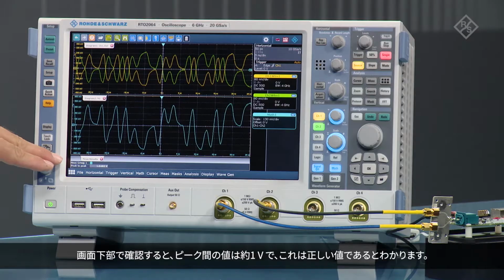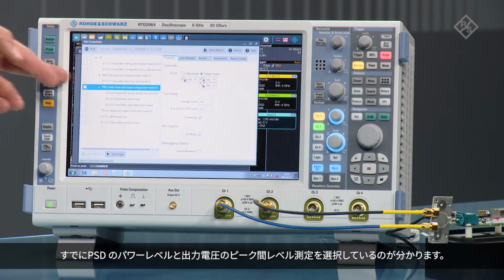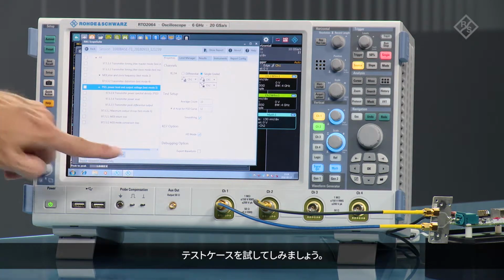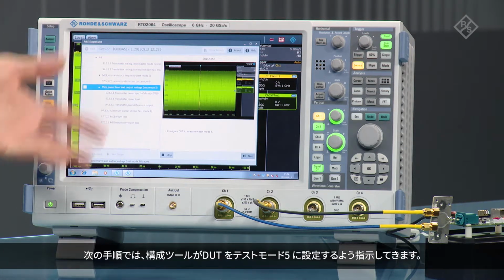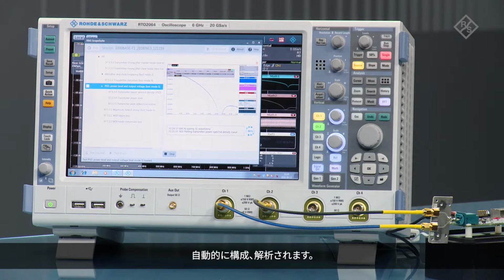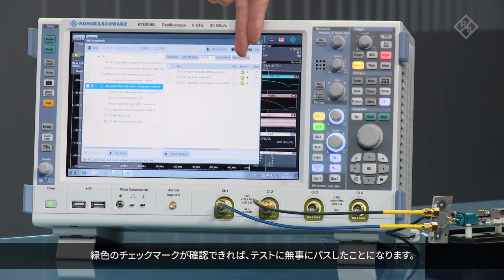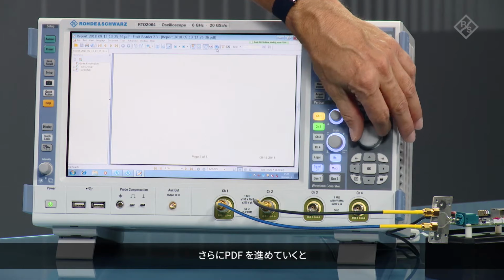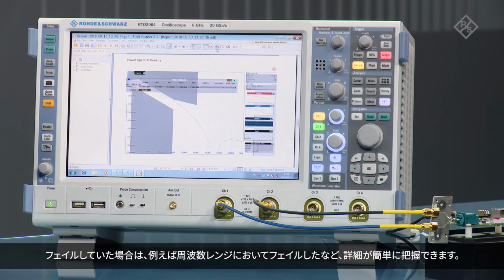1000BASE-T1 コンプライアンステスト / テストモード5：送信機電力スペクトル密度（PSD）、電力レベルおよびピーク差動出力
本ビデオでは、R&S RTO オシロスコープを使用した、1000BASE-T1コンプライアンステスト　テストモード5のテスト方法をご紹介します。